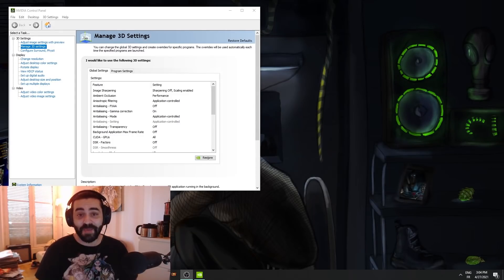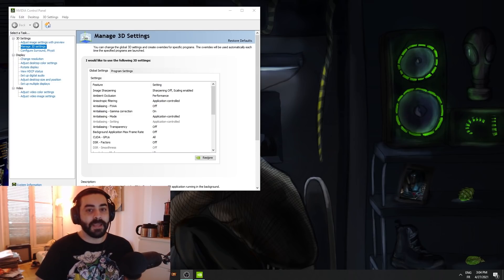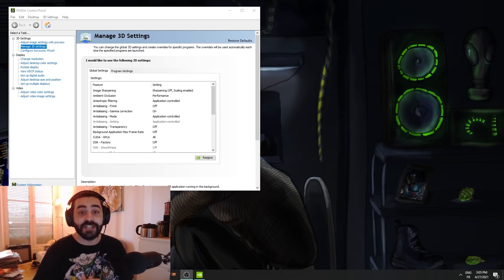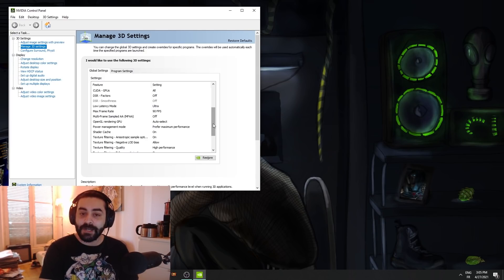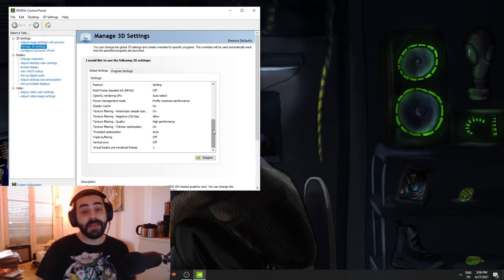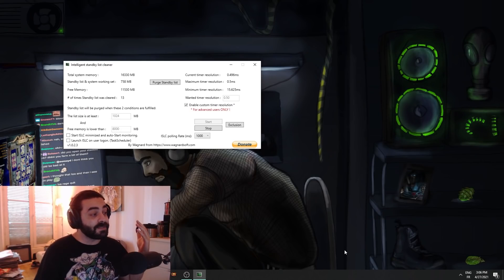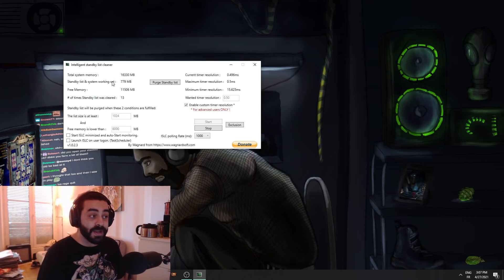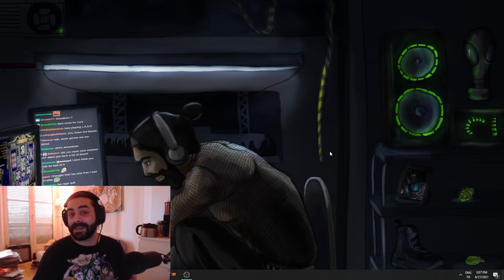HOW I FIXED PERFORMANCE AND TEXTURE STREAMING PROBLEM! | Path of exile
Here's the guide (Link for software in the description)
If you are using AMD video card, you can just try using ram application.

CHAPTERS IN THIS VIDEO!
0:00​ - Intro
0:04​ - Before the fix
0:17​ - After the fix
0:40​ - Fix
04:34​ - Outro